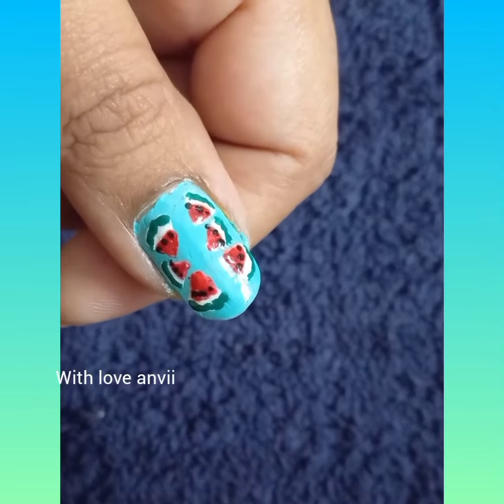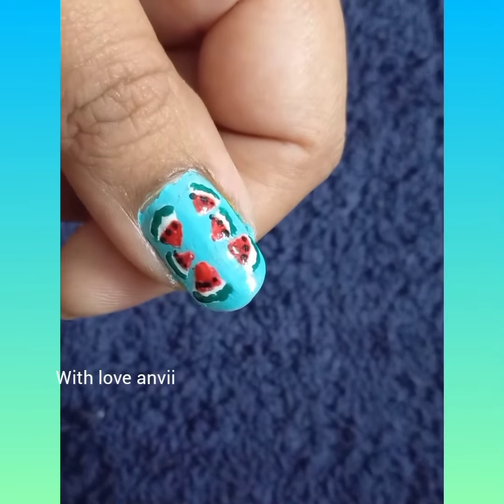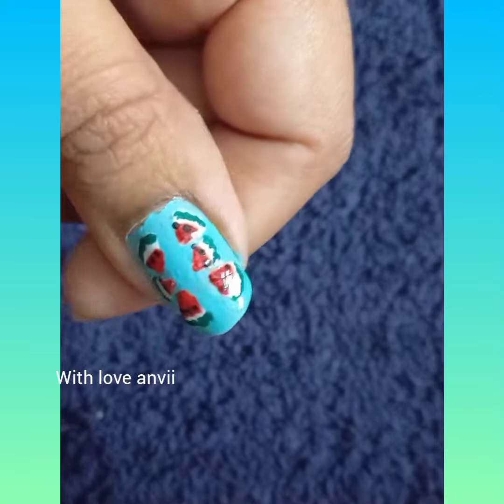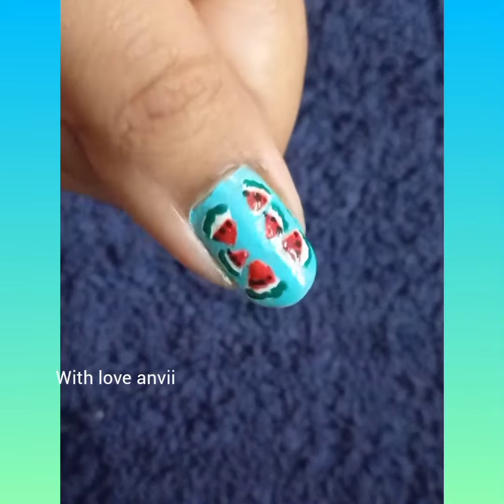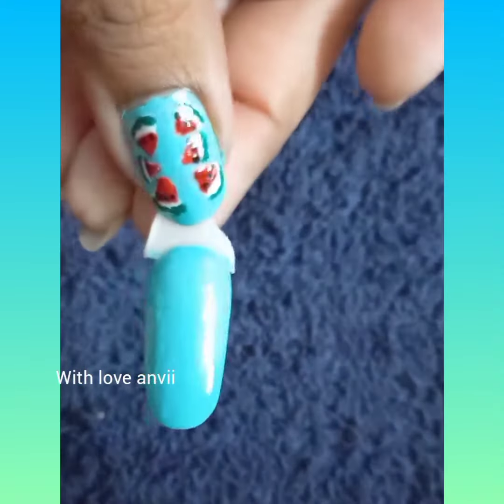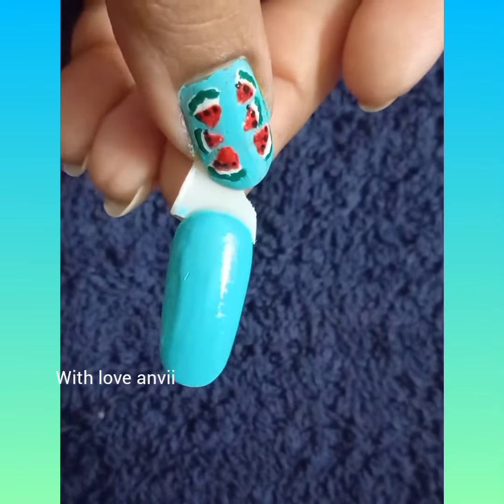watermelon🍉🍉nailart tutorial fun beautiful nailartvideos cute easy youtube